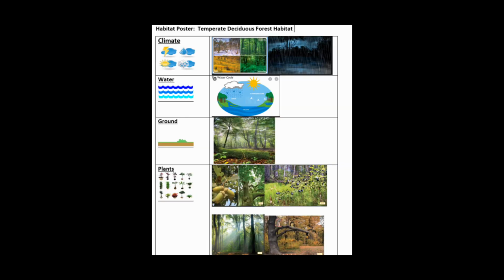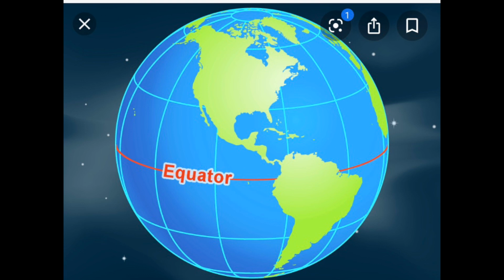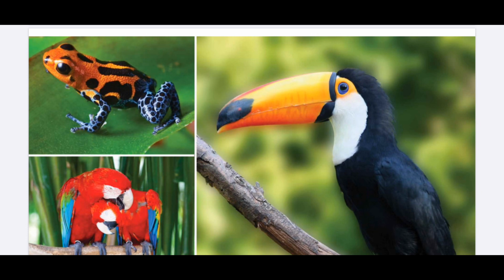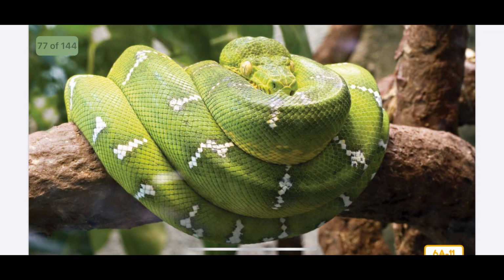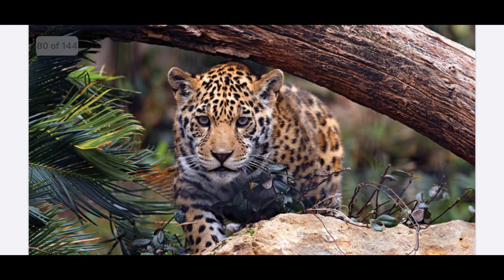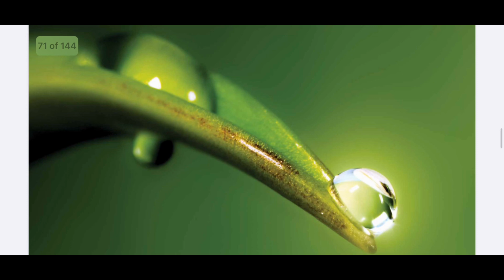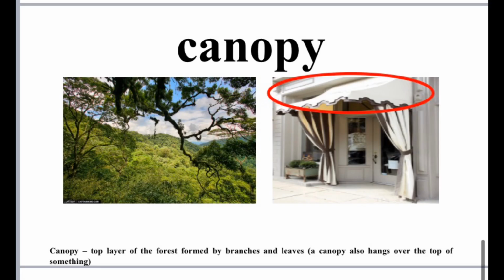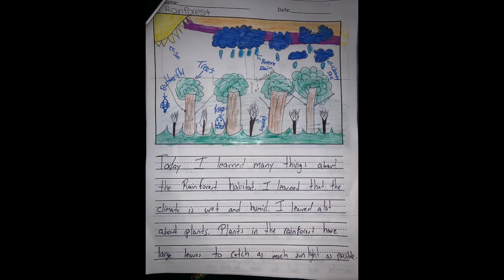Ckla knowledge unit 8 lesson 6 “ Animals of the Tropical Rainforest Habitat”